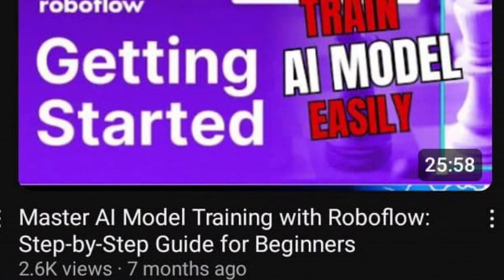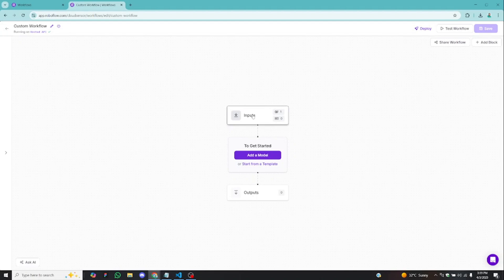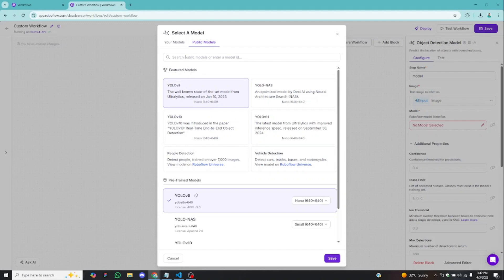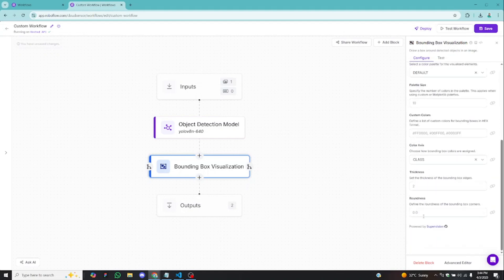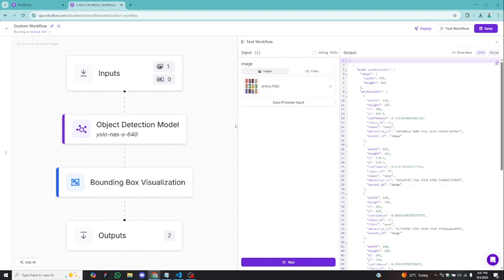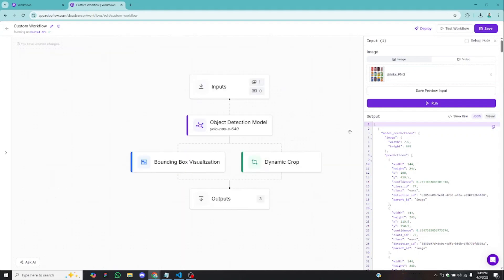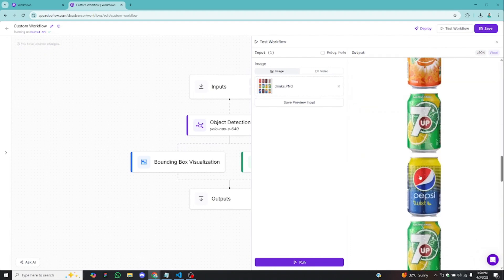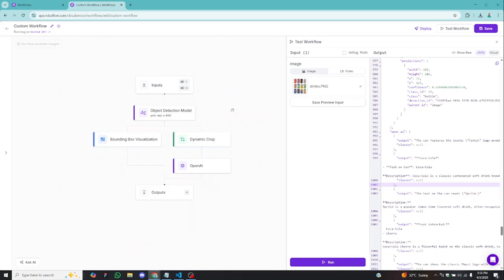Getting Started with Roboflow Workflows: Build Computer Vision Apps Easily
Dive into the world of computer vision with this beginner-friendly tutorial on Roboflow Workflows. In this video, we'll guide you through the essentials of setting up and using Roboflow's low-code platform to design, build, and deploy powerful computer vision applications. Whether you're a developer, data scientist, or enthusiast, this step-by-step guide will help you harness the full potential of Roboflow Workflows.​

- Introduction to Roboflow Workflows and its features​
- Setting up your Roboflow account​
- Creating and managing projects​
- Designing workflows using pre-built blocks​
- Integrating custom models and APIs​
- Deploying your computer vision application​

By the end of this tutorial, you'll have a solid foundation to start building your own computer vision applications with ease.​